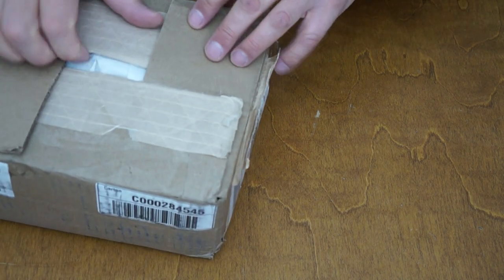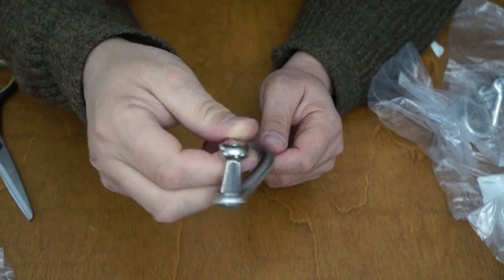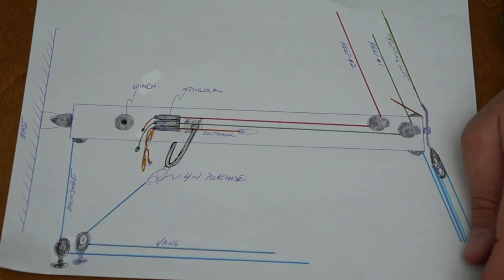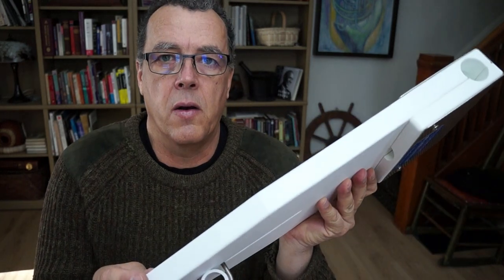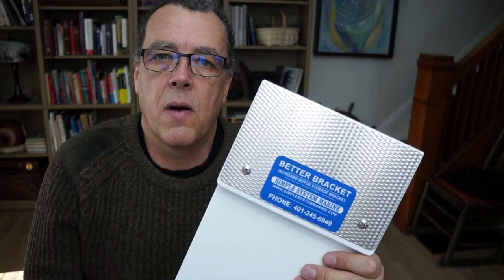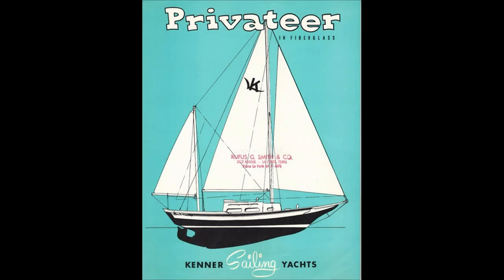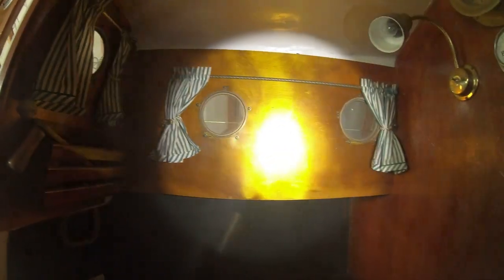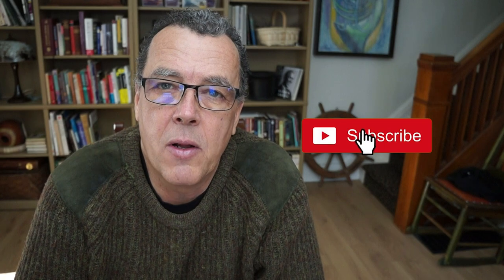Back Yard Boat Finds, (Kenner Privateer), Wind over Water, Episode #133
In this episode of Wind over Water we unbox some new products for our continued refit of our Bristol 41.1 "Windover". We are so excited to get her back in the water and the lift date is coming fast. Also this week we share our last Back Yard Boat Find for the season when we take a close look at a very rare and very beautiful Kenner Privateer. This trailerable classic is waiting for a new owner to take her on an adventure. So glad you can join us.

You can always buy us a "Timmies" (we are Canadians after all), directly to our Paypal account

Wind over Water is brought to you in part by these quality manufacturers:

Use this link when you buy your Battle Born products and you will help make these videos